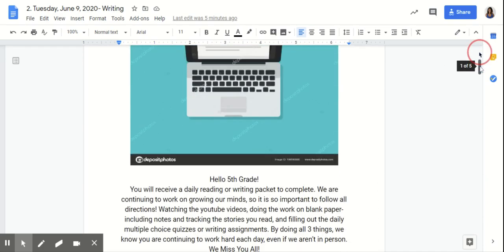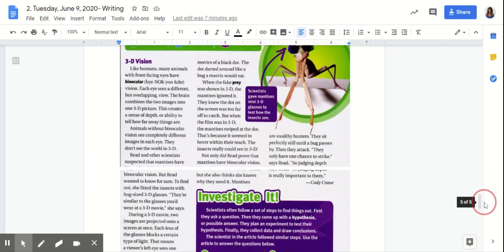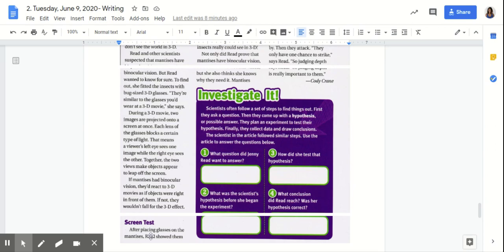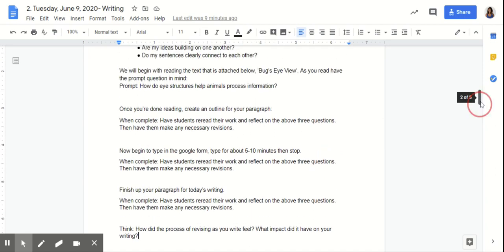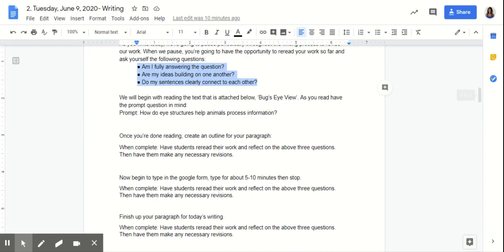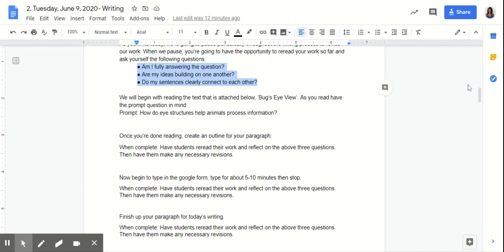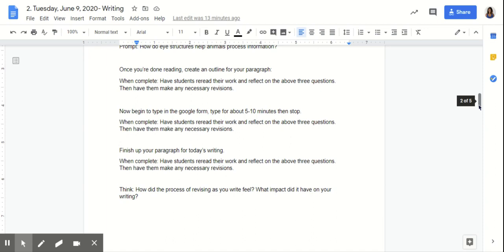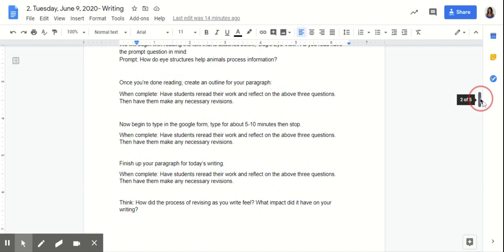Writing, Tuesday June 9